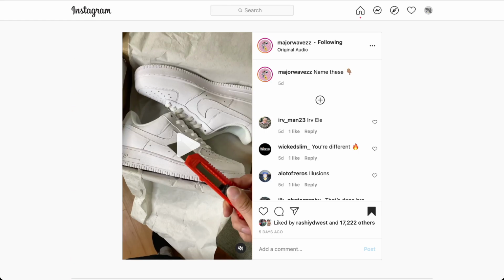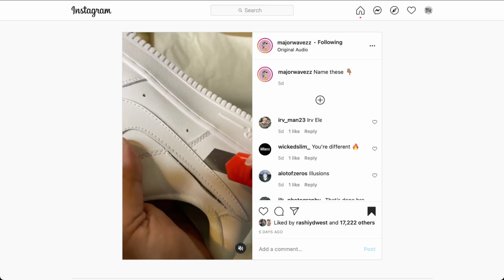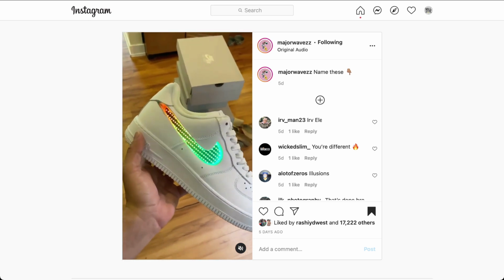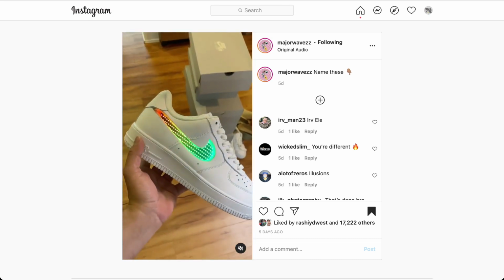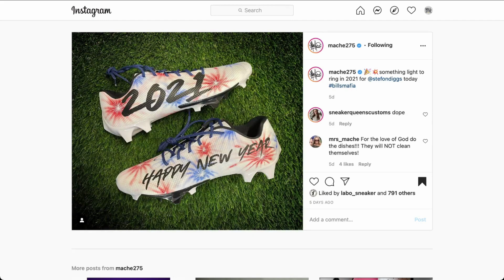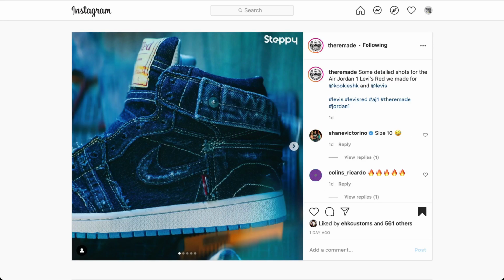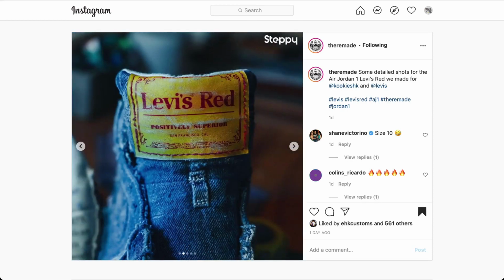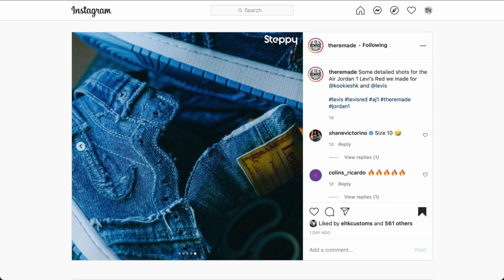⚡️ CUSTOM SHOES: LED Nike Swoosh, New Years 2021, & Levi's Air Force 1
In this weeks episode of "Wall of Hype: Round Up" we feature custom kicks that Sneaker Heads and artist are sure to be inspired from! We have the a bright twist on the classic Nike swoosh on the AF1's, Happy New Year custom cleats for an NFL player on the Buffalo Bills, and Levi's x Jordan collab smash up!

📓 CHAPTERS:
00:00 Intro to Wall of Hype
00:35 “Untitled” LED Nike Swoosh Air Force 1 custom
01:40 Happy New Year 2021 Nike Vapor Edge 360 Custom
02:23 Levi's Red Air Jordan 1 Reconstruct Custom

In this video we feature customizer(s):

🎨 CUSTOMIZER 1:
 ⚡️ DESIGN: “Untitled” LED Nike Swoosh
CUSTOM DESIGNER: Major Wavezz
SHOE CUSTOMIZED: Air Force 1 Low

🎨 CUSTOMIZER 2:
 ⚡️ DESIGN CUSTOMIZED: Happy New Year 2021 Cleats
CUSTOM DESIGNER: Mache
SHOE CUSTOMIZED: Nike Vapor Edge Pro 360 Football Cleats

🎨 CUSTOMIZER 3:
⚡️ DESIGN: Levi’s Red
CUSTOM DESIGNER: The Remade
SHOE CUSTOMIZED: Air Jordan 1 Reconstruction

Like our Features? See who else we’ve spot light

⚡️GET OUR NEWSLETTER:

Visit Wall of Hype online to subscribe to our newsletter and stay up to date on featured artists, custom sneaker designs like the newest Air Force 1’s, Jordans & Vans, get industry news, and more

⚡️ABOUT WALL OF HYPE:

Wall of Hype showcases the sneaker artist culture and its inspirations. “Hype Art” from around the world.

We follow an exploding creative movement of appreciation, expression, and the ever growing art. With that, creating a hub for creatives that fuels the industry.

Check out how artists from around the world use a different type of medium. A different way from the traditional canvas or paper for instance.

Customizers express their inspiration on different shoes like Air Force 1’s, Jordan’s, Van’s and more. As a result, jaw dropping concepts Sneakerheads love!

Wall of Hype strives to provide a platform for trending designs from TV Show cartoons, influential characters, from retro, and nostalgic concepts never seen before on kicks.

Wall of Hype provides a one of a kind look at custom designs that can’t be seen together anywhere else!

See Hype, Find Hype, Be Hype